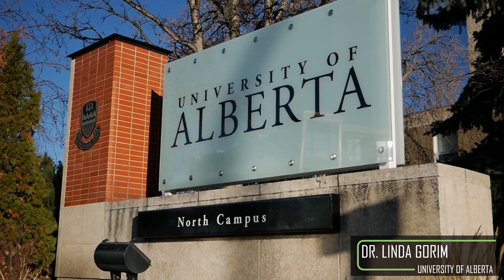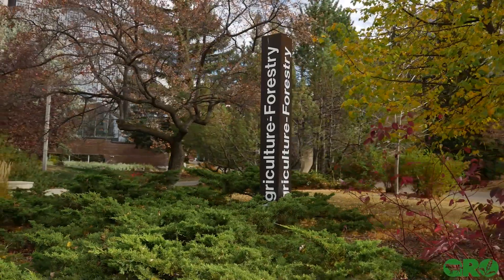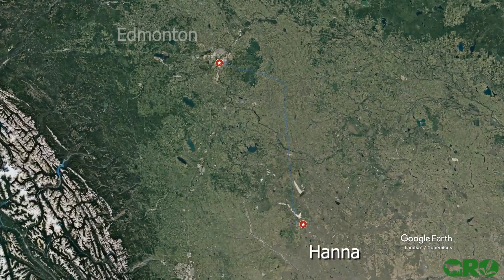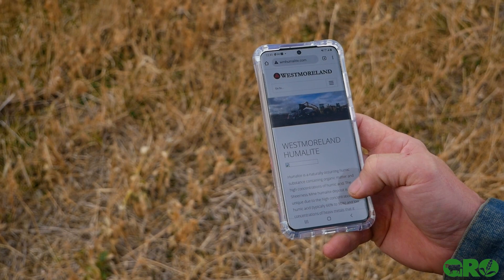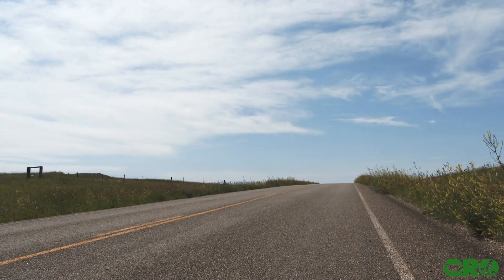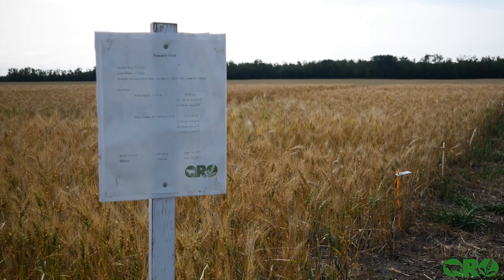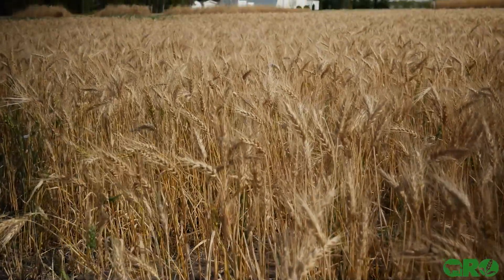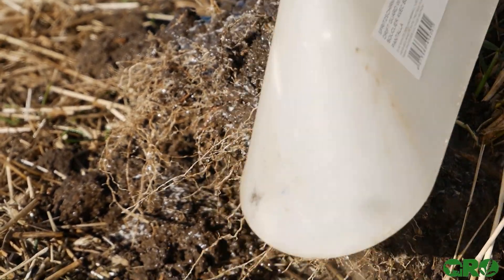Humalite Research Trial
Dr. Linda Gorim is the lead researcher in a study that is looking into Humalite as a resource to help plant growth in cropping systems. With a large deposit of Humalite here in Alberta, producers are wondering how they can make use of this soil amendment and in what rates. Join us as we chat with Dr. Gorim about her research!